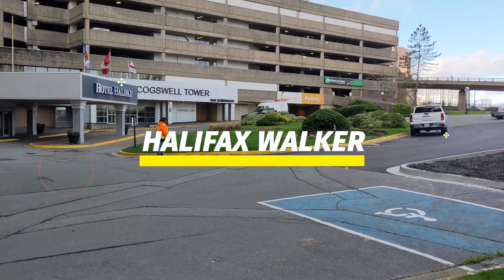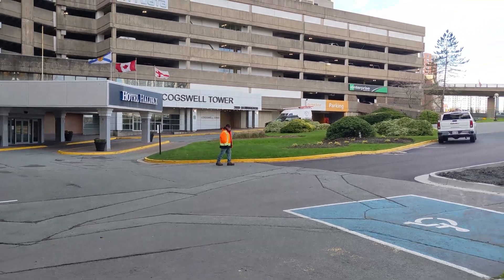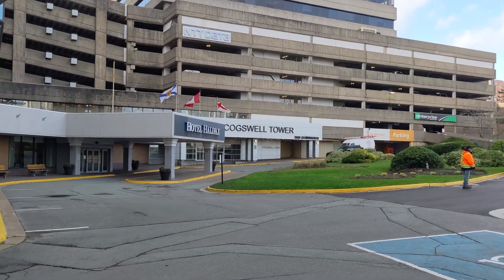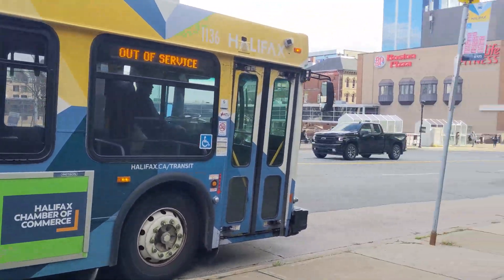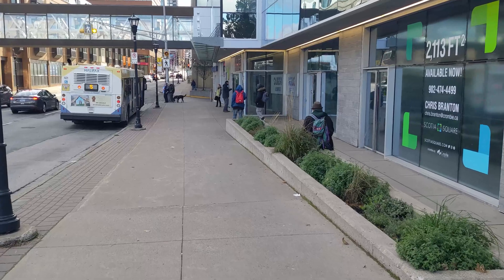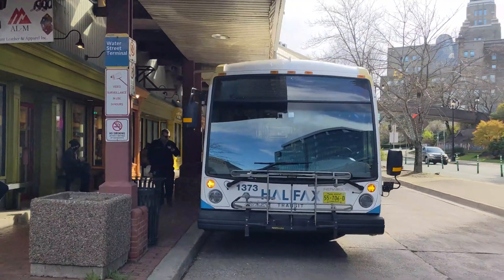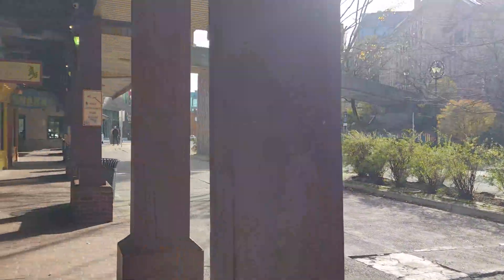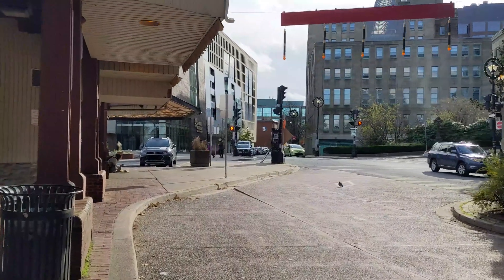Walking From Hotel Halifax to Maritime Museum of the Atlantic